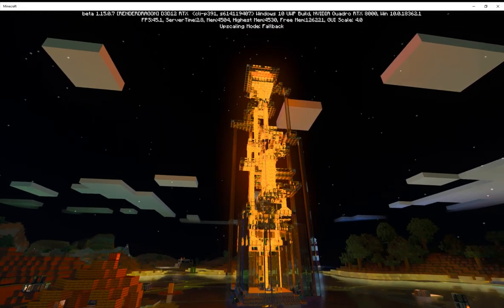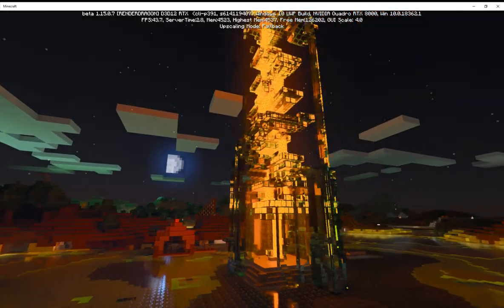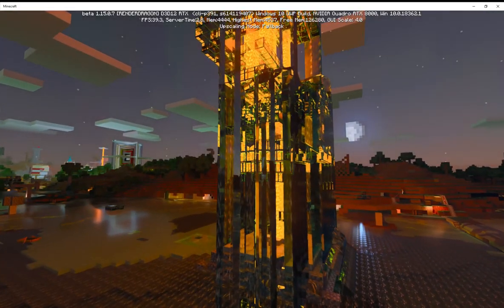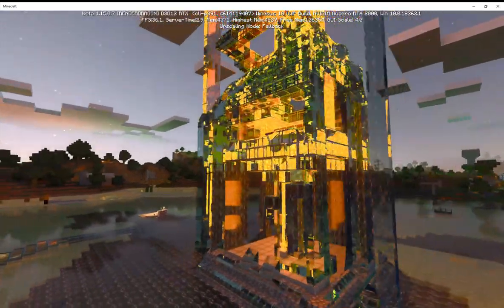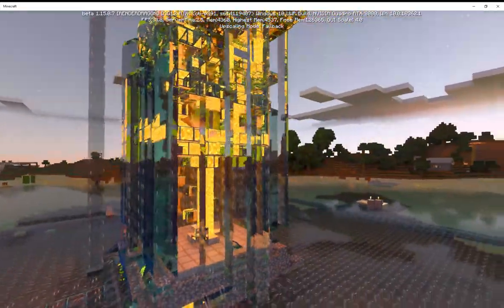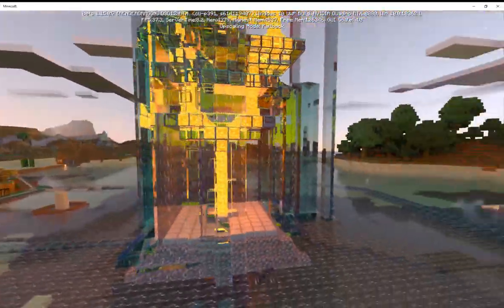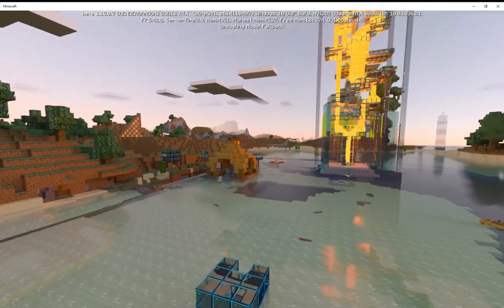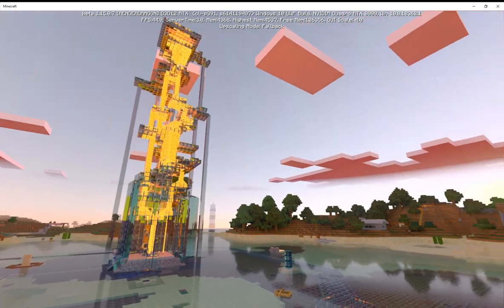Fire and Ice in Vokselia, ray traced